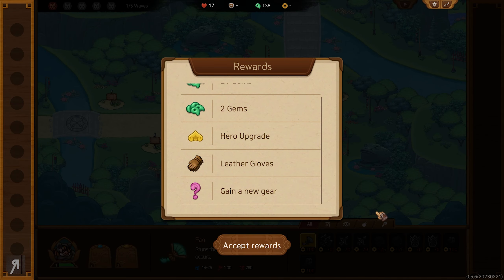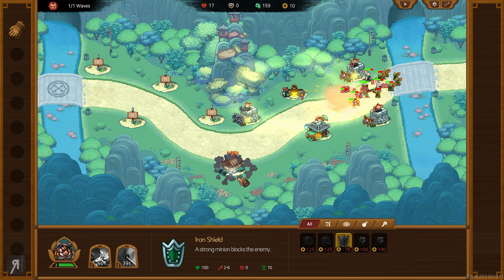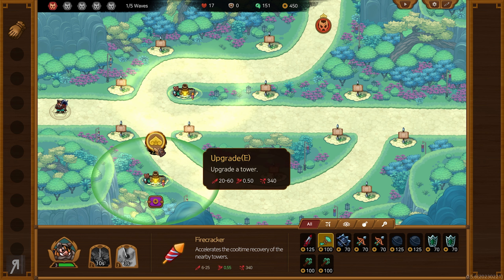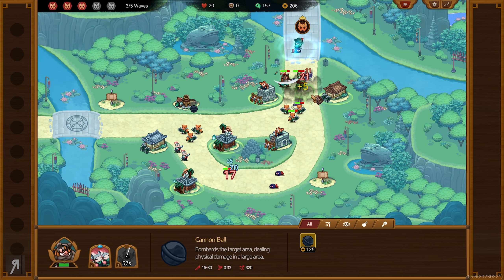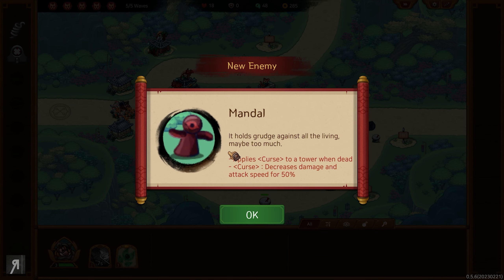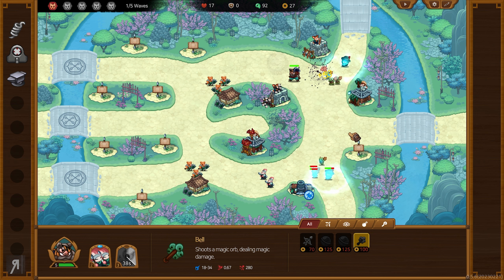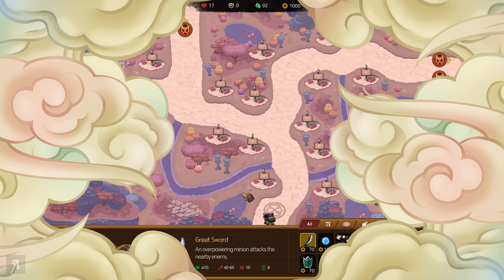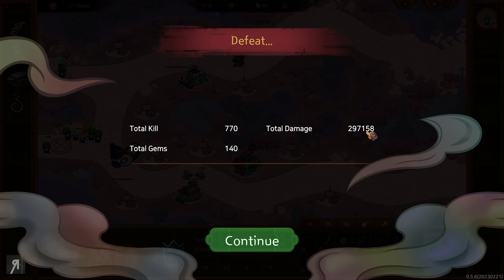NATTI Gameplay | ROGUELIKE TOWER DEFENSE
Let's Play Natti and battle hordes of minions with our almighty towers!

About the game: "“Natti” is a roguelike tower defense game unfolds in the Otherworld of Korean folktales. Place defense towers, collect equipment, and strategically utilize various heroes to defeat all the monsters and protect the Otherworld with “Natti”, goblins in form of animals."

0:00 - INTRO & WHAT THE GAME IS ABOUT
3:36 - GAMEPLAY START
5:14 - MY THOUGHTS ON A CRITICISM
6:30 - A CHOICE OF TOWERS
8:29 - THE NEXT BATTLE
11:37 - A FRESH RUN
14:47 - SUPER POWERFUL TOWER
20:18 - PHOENIX IS INCREDIBLE
22:08 - BOSS BATTLE
26:33 - ARTIFACT
31:00 - OUR TOUGHEST YET
32:15 - I'D LOVE TO SEE...